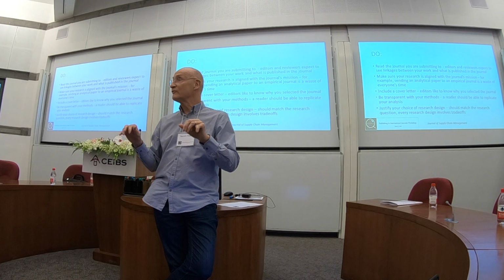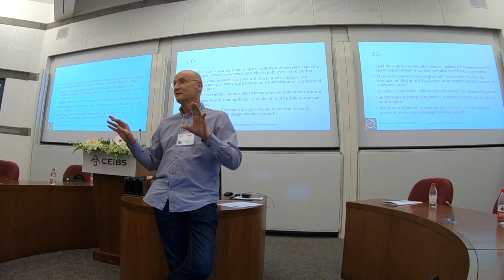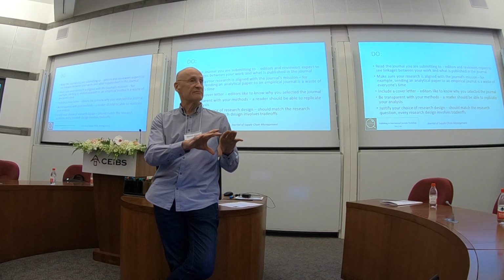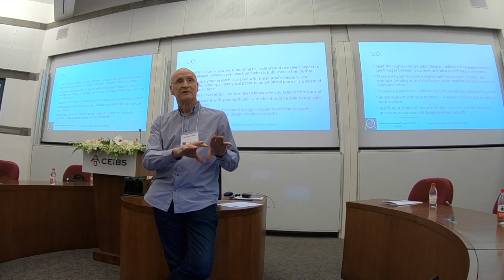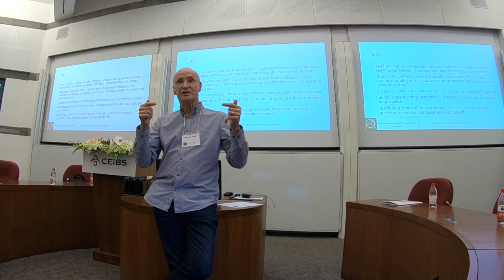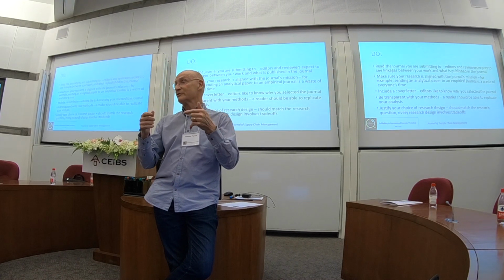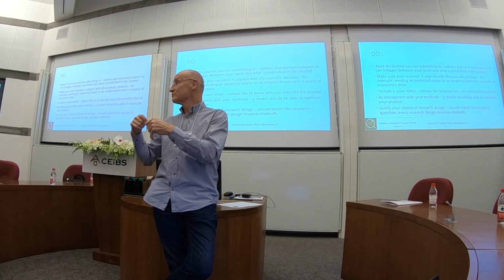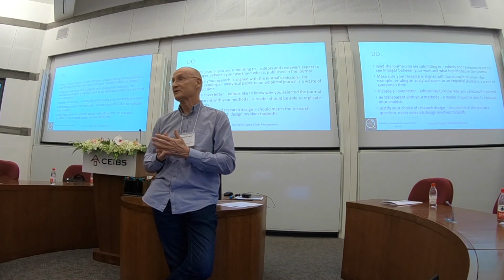Publishing in International Journals Workshop Professor Damien Power.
Professor Damien Power, our Asia Pacific Author had some key advice for prospective authors concerning "Do's" and "Don'ts" to keep in mind when submitting to International Journals.